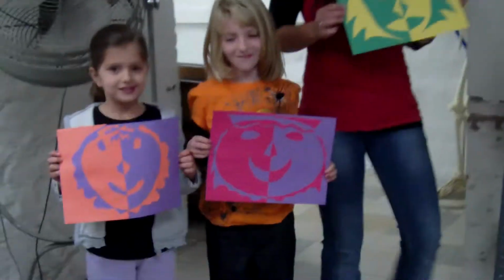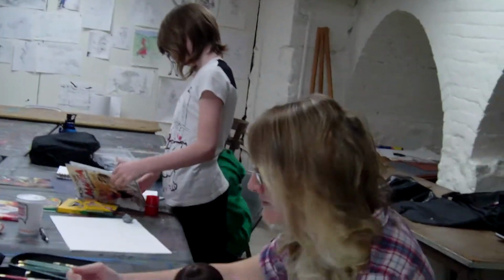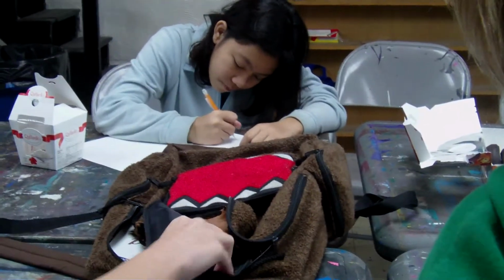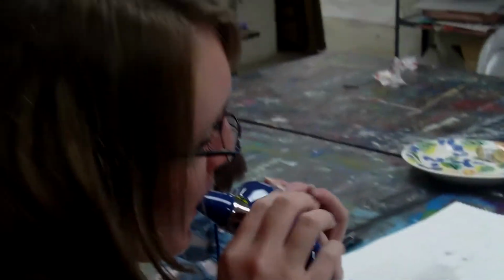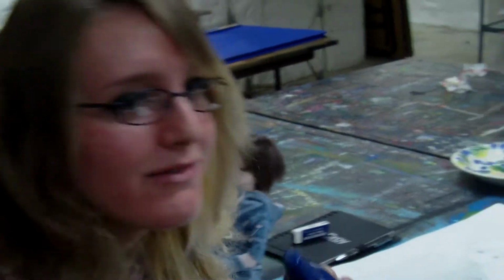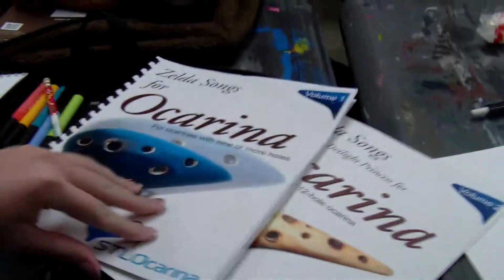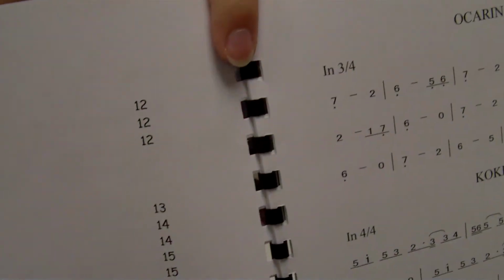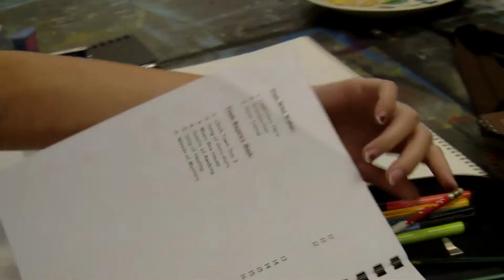see what you got